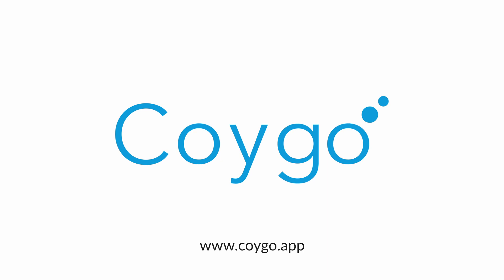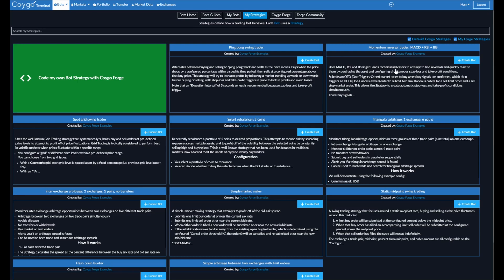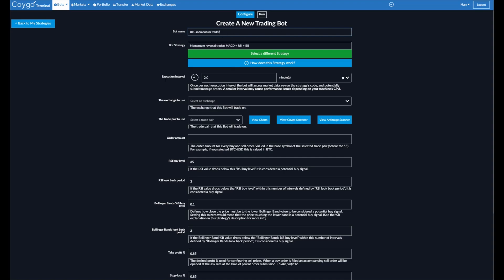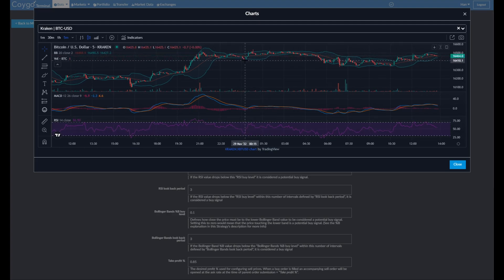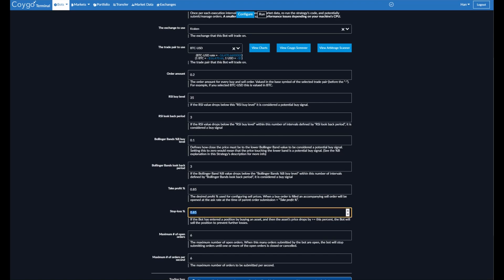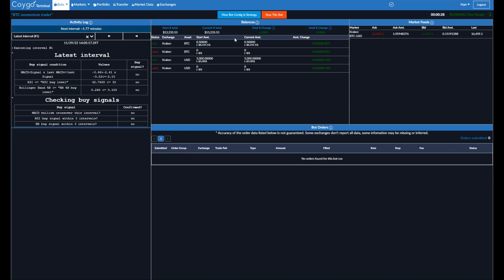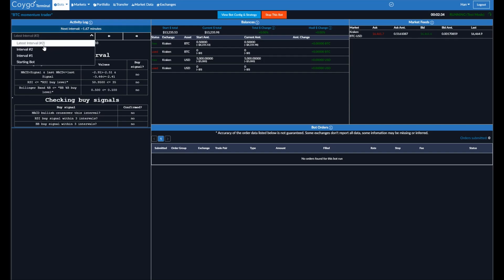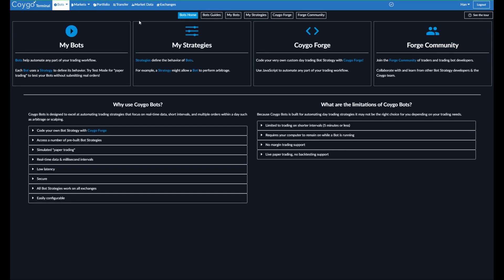Make an MACD + RSI + Bollinger Bands crypto trading bot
Learn more about Coygo Bots and sign up for free today

Details & timestamps below ↓

0:35 What is Coygo Bots?
2:11 The Momentum reversal MACD+RSI+BB strategy
3:47 Create & configure your trading bot
9:40 Run your trading bot
10:45 Monitor your running trading bot
13:50 Stop the trading bot

Create a cryptocurrency trading bot with Coygo Bots that uses the MACD, RSI and Bollinger Bands technical indicators to attempt to find and quickly respond to price reversals using simultaneous stop-loss and take-profit conditions.